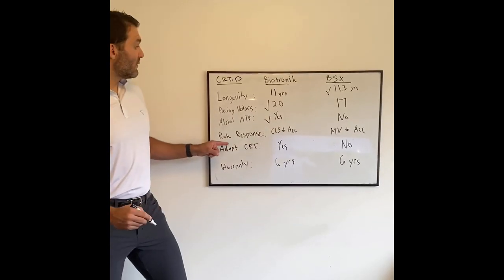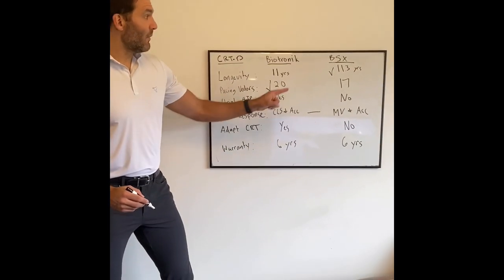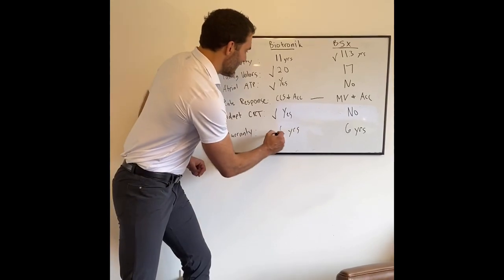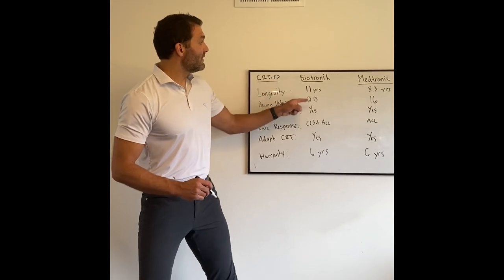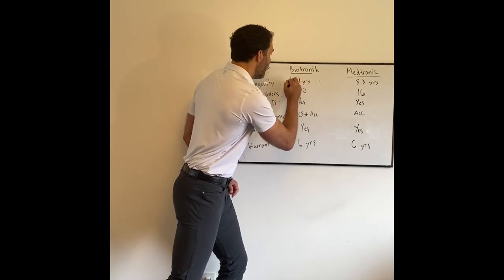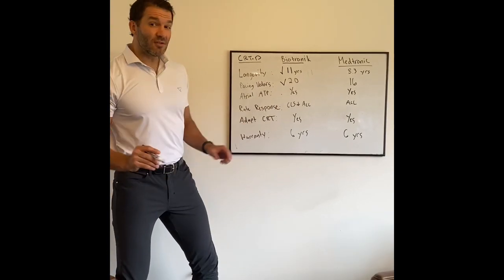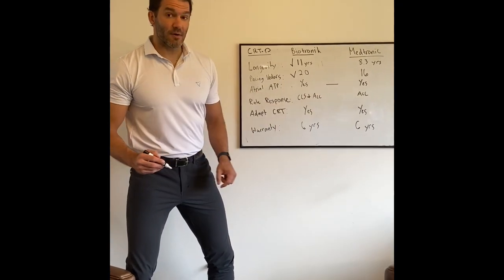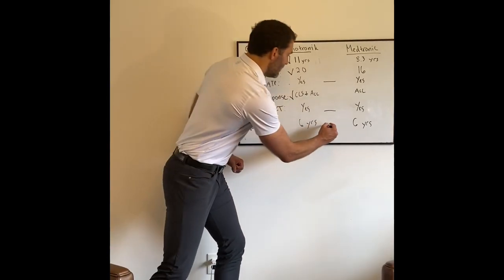March 31, 2024